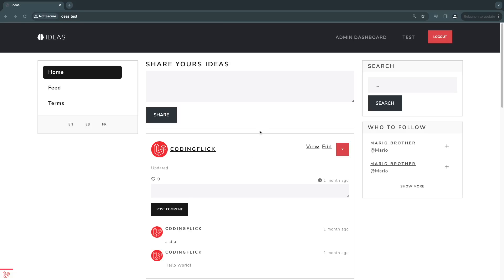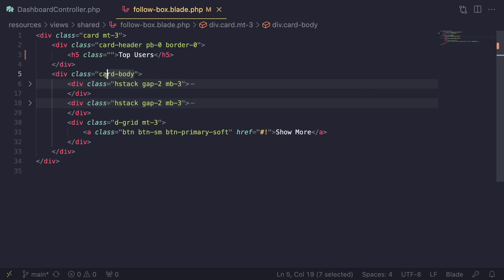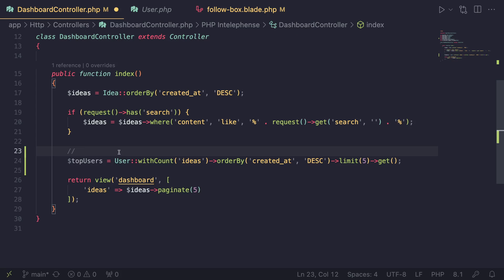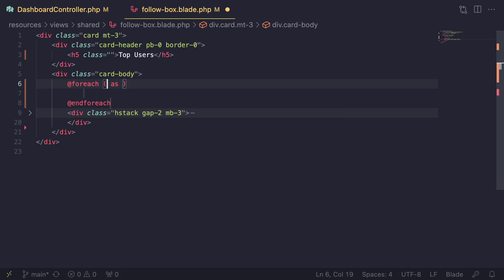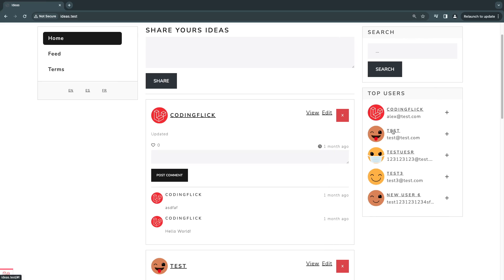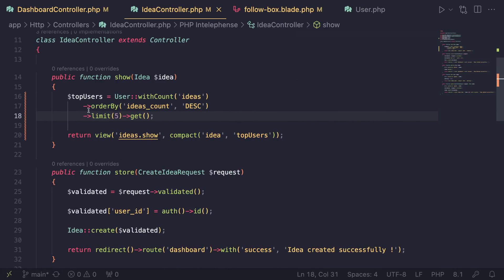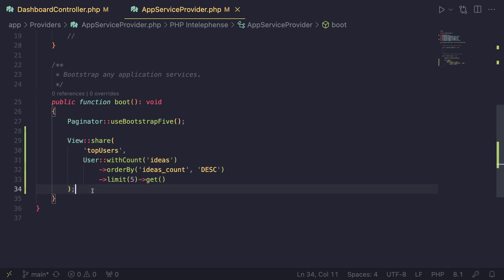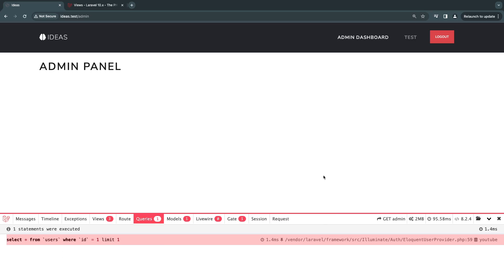Global Blade variable | Laravel 10 Tutorial #44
On this episode, we will add top users to our application and also cover global blade variables using view facade.

Laravel Blade global variables
Laravel form request